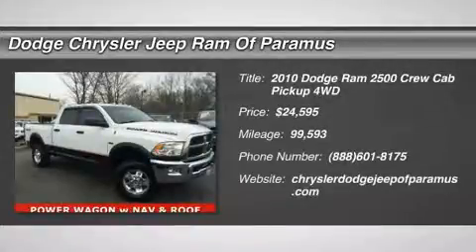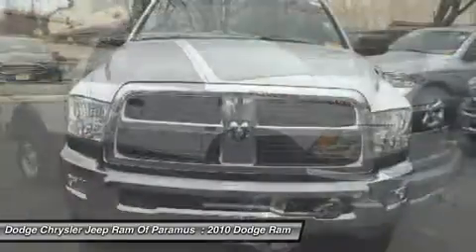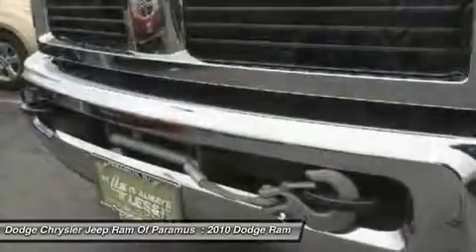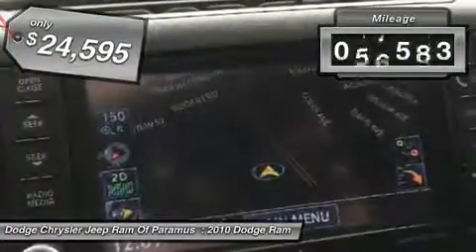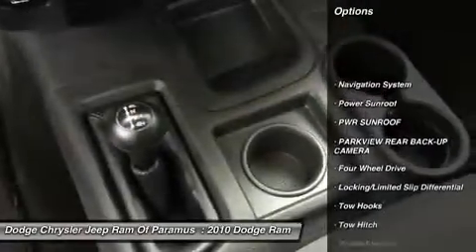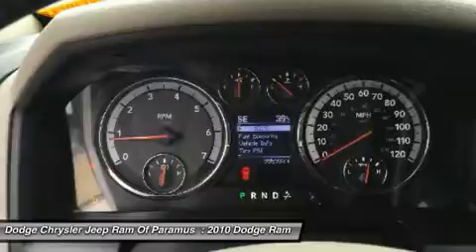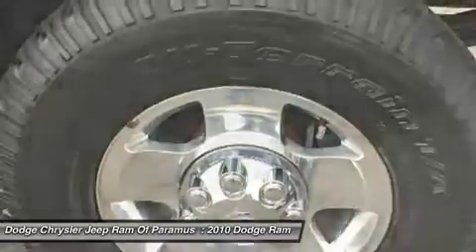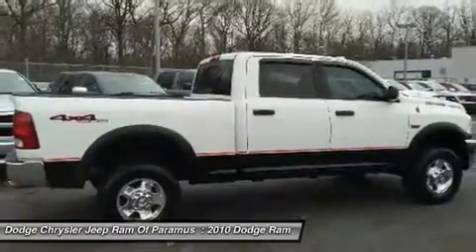2010 Dodge Ram 2500 A9534A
2010 DODGE RAM 2500 Paramus, NJ
Stock# A9534A

Winch-type tire carrier, Variable speed intermittent windshield wipers, UConnect hands-free communication -inc: auto dimming rearview mirror, iPod control, Tru-Lok front/rear axles, Transfer case skid plate shield, Trailer tow wiring-inc: 4-pin connector, Trailer brake control, Tow hooks, Tip start, Tinted glass. This Dodge Ram 2500 has a dependable Gas V8 5.7L/345 engine powering this Automatic transmission.

*These Packages Will Make Your Dodge Ram 2500 Power Wagon The Envy of Your Friends *
Tilt steering column, Supplemental side air bags, Stripe/badge/molding, Storage tray, Speed control, Sentry Key theft deterrent system, Remote keyless entry, Rear wheel spats, Rear underseat compartment storage, Rear folding bench seat, Quad halogen headlamps, Pwr windows w/front one-touch down, Pwr steering, Pwr sliding rear window, Pwr locks, Pwr accessory delay, Pwr 4-wheel anti-lock disc brakes, Mobile device audio jack input, Mini floor console, Media center 130 -inc: AM/FM stereo, CD/MP3 player.

Test drive this must-see, must-drive, must-own beauty and get a hassle-free deal today at Dodge Chrysler Jeep Ram Of Paramus , 315 Rt 4 West, Paramus, NJ 07652.